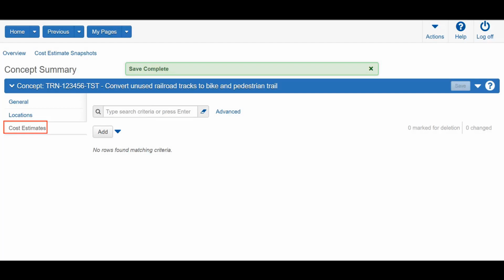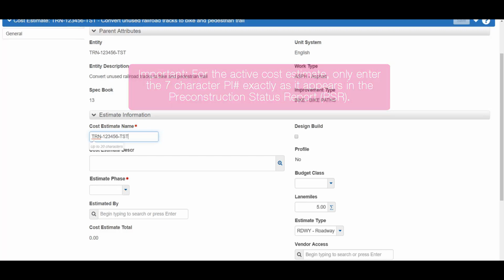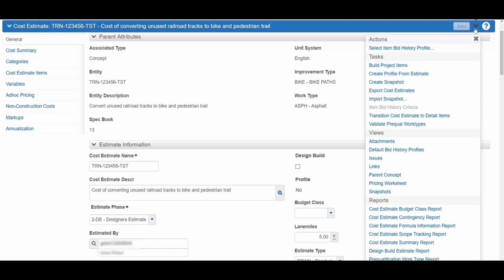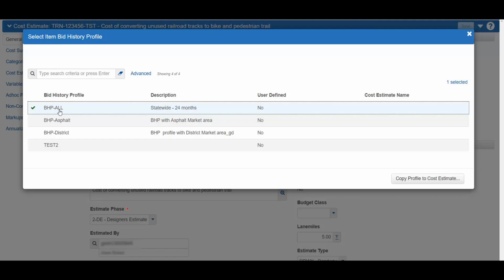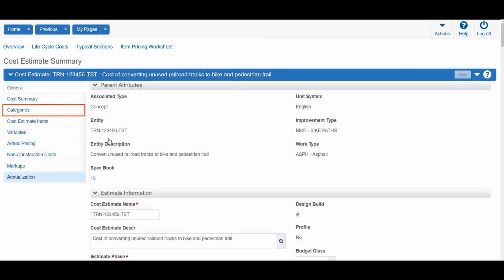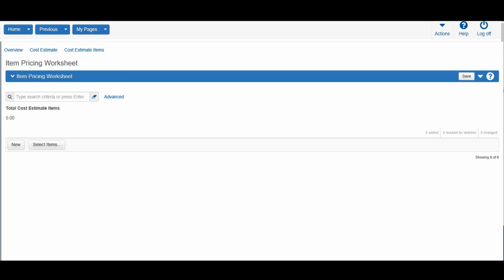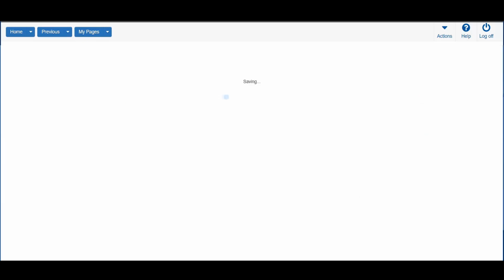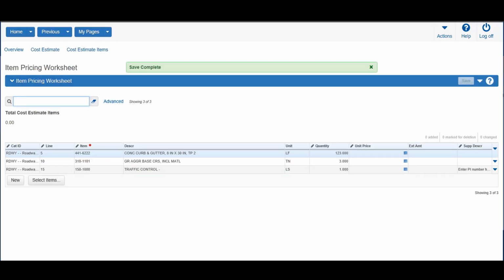AASHTOWare's Project Estimation - Creating A Cost Estimate: Pay Items and Quantities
This video will show you how to enter Pay Items and Quantities within the Cost Estimation Module.